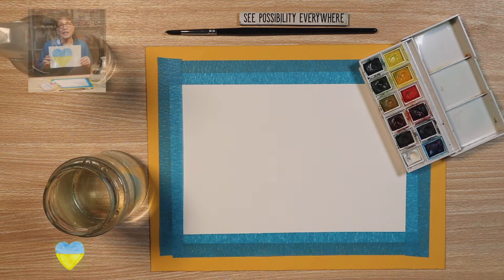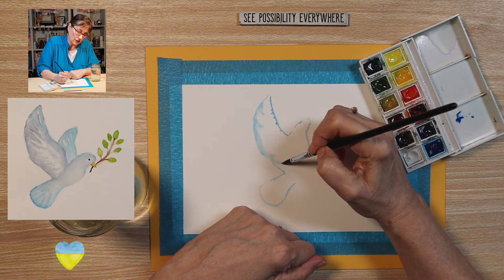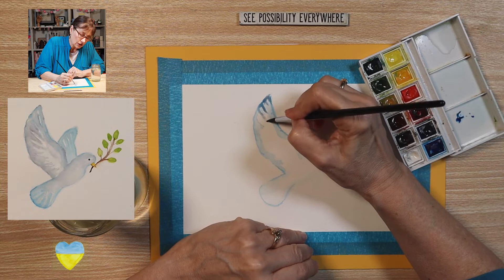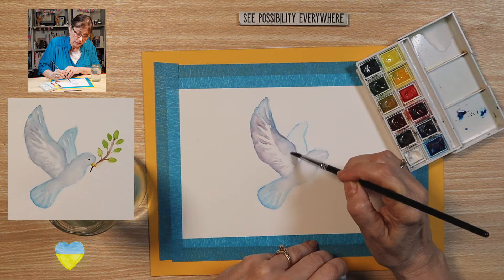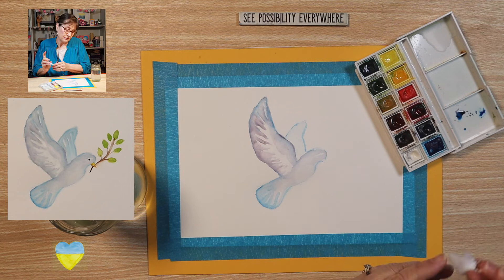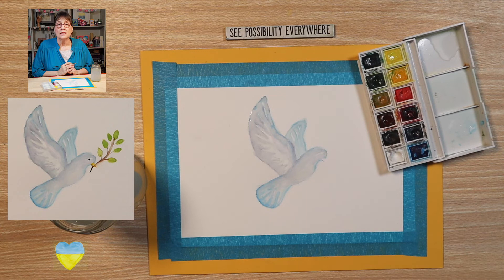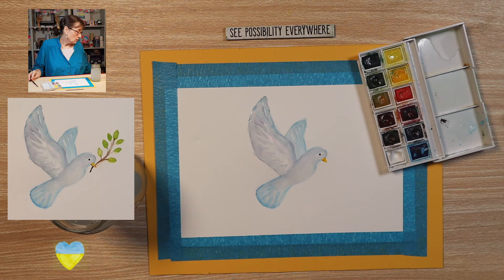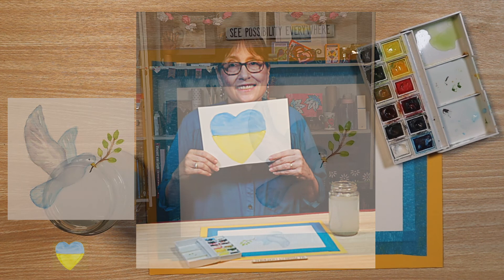93. How To Paint a Dove of Peace With Watercolor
Welcome to "How To Paint A Dove of Peace With Watercolor"

"Hopeful Freedom" by Asher Fulero
"Ukraine Has Not Yet Perished’ - Ukraine National Anthem

Let's all hope, pray, and do our part to bring about  peace.

To learn how to make a template, go to "How to Use A Template With Watercolor"

Artist: Kathy Nichols
Shreditor: John Nichols
Key Grip: Alexander Weiss